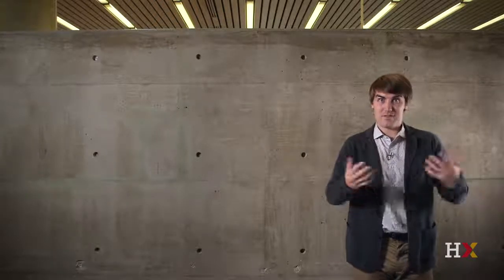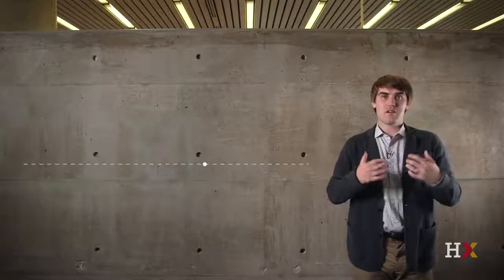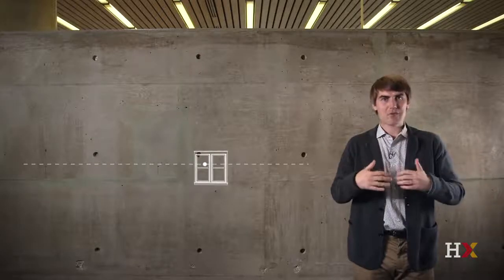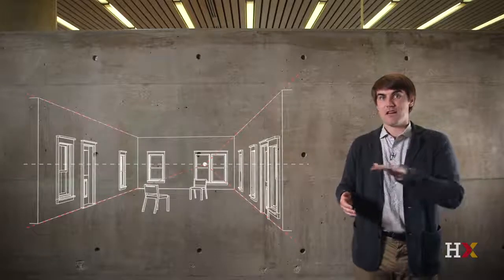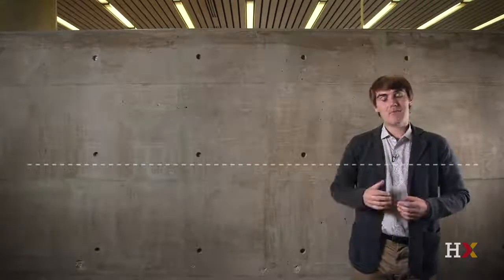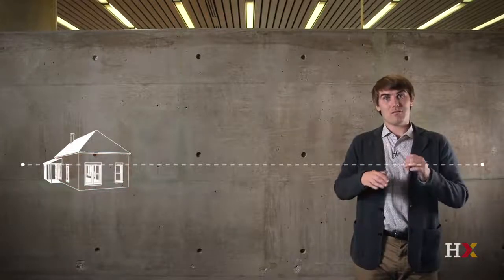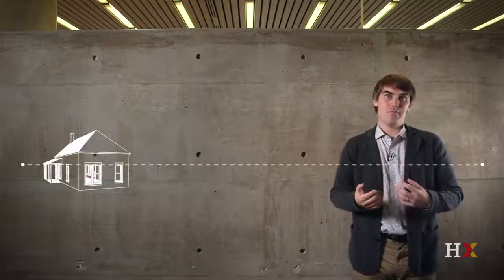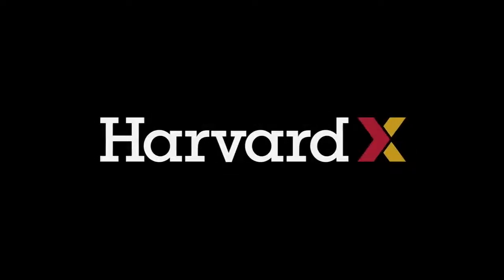Lecture 1.A: Perspective - A Brief Overview (Supplementary)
This video provides a general overview of the three major kinds of perspective drawings.